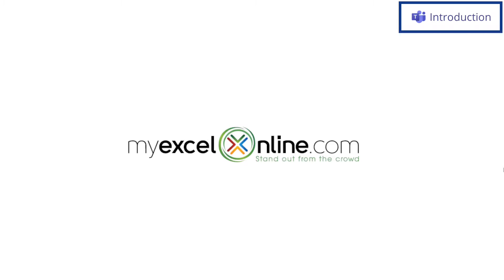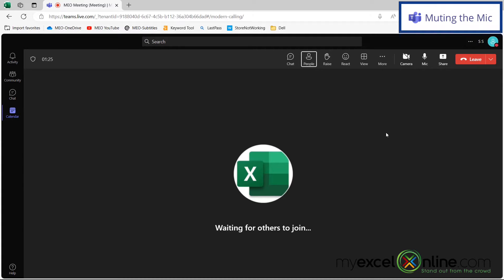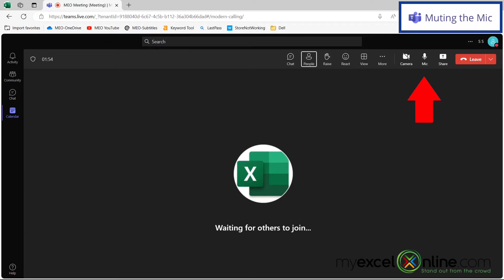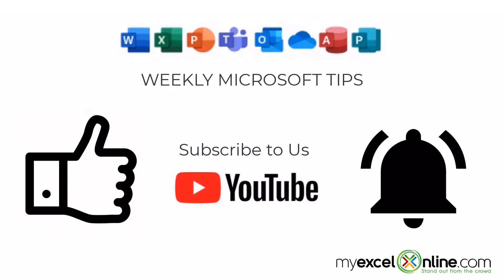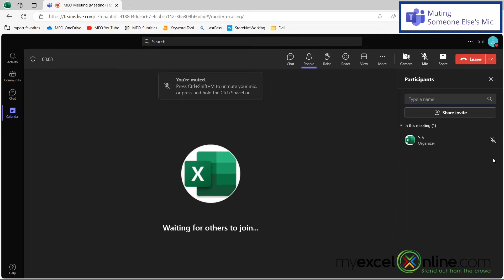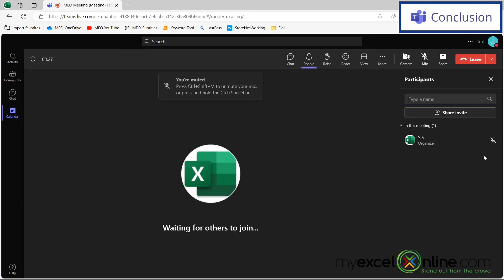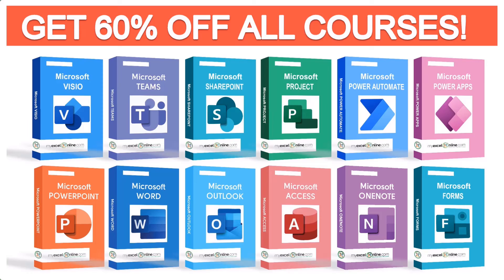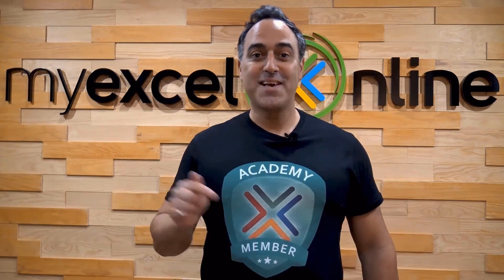How to Mute to Improve Meeting Focus in Microsoft Teams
In this tutorial, we will show you how to mute mics in Microsoft Teams to have a meeting with more focus. Sometimes in a Microsoft Teams meeting it is helpful for those not speaking to silence their microphones in order to have a meeting with more focus. It is also possible to mute others in a Microsoft Teams meeting. This is a great video for anyone wanting more focus and less distractions in a Microsoft Teams meeting.

Check out our Blog entry for How to Mute to Improve Meeting Focus in Microsoft Teams here:

How to Mute to Improve Meeting Focus in Microsoft Teams Time Stamps⌚

00:00 - Introduction to How to Mute to Improve Meeting Focus in Microsoft Teams
00:16 - Muting the Mic for Better Focus in Microsoft Teams
01:14 - Muting Someone Else's Mic for Better Focus in Microsoft Teams
01:51 - Conclusion for How to Mute to Improve Meeting Focus in Microsoft Teams

Cheers,

JOHN MICHALOUDIS
Chief Inspirational Officer & Microsoft MVP